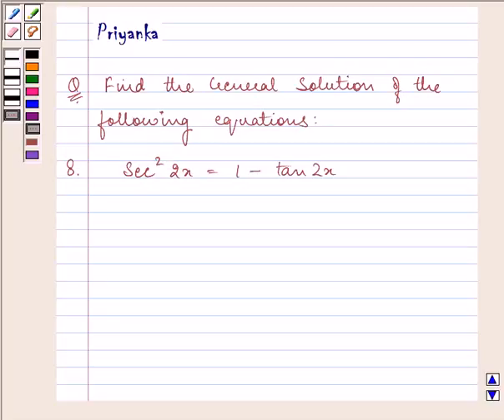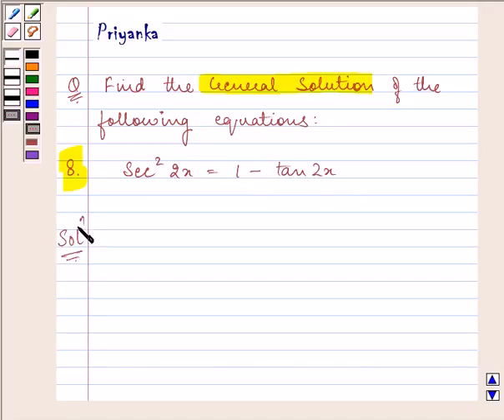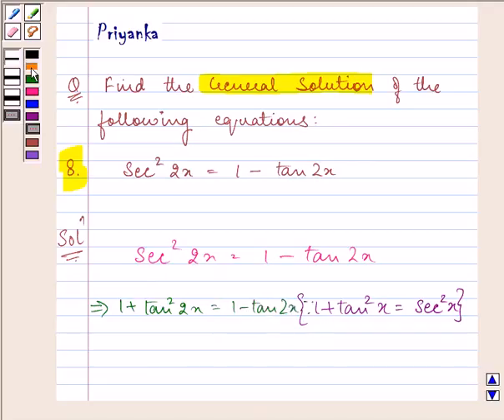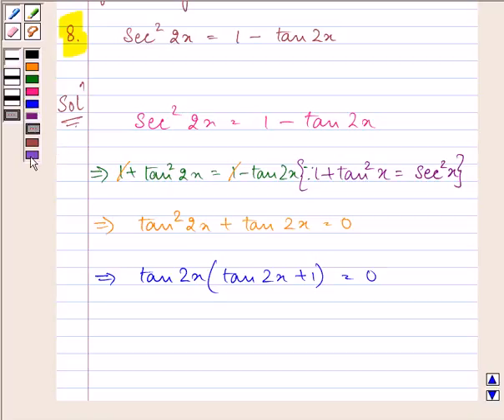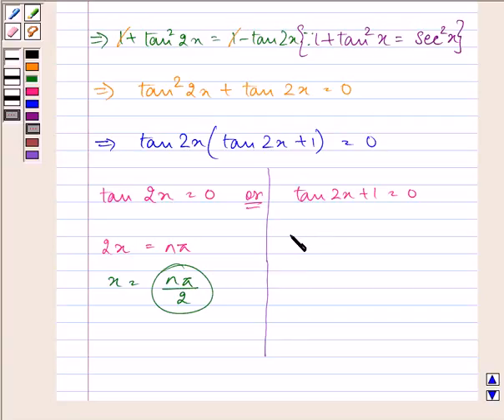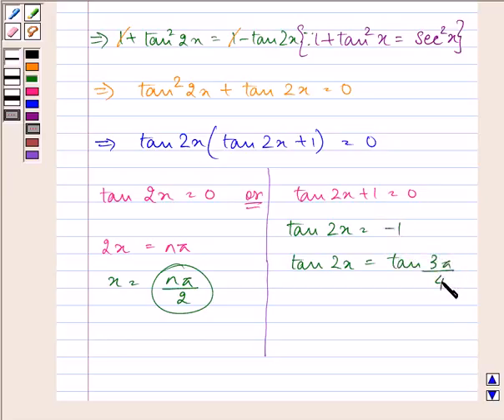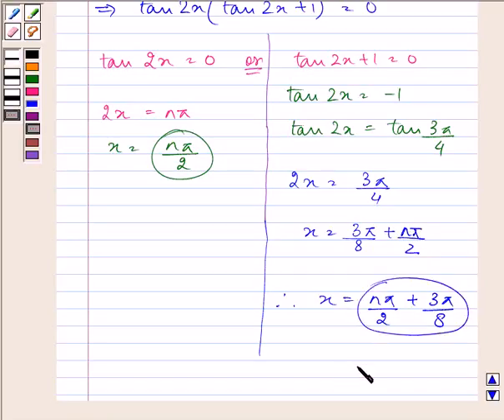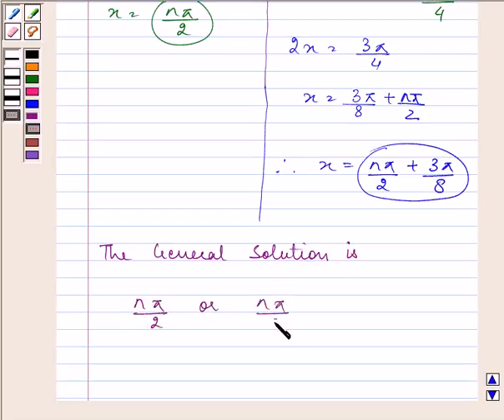Maths XI NCERT 3 3 4 8